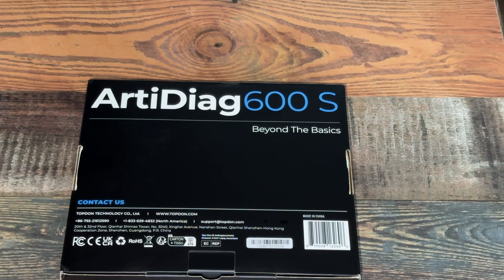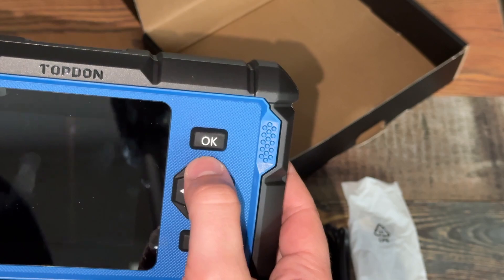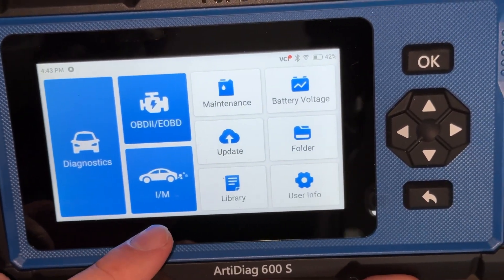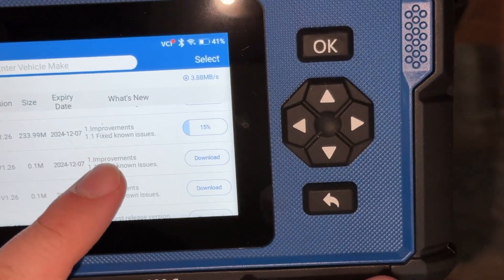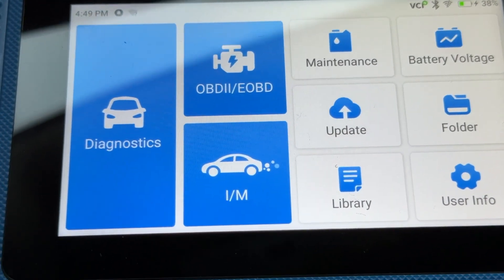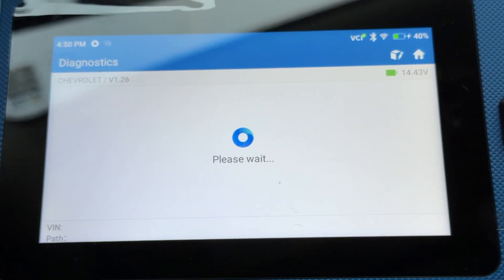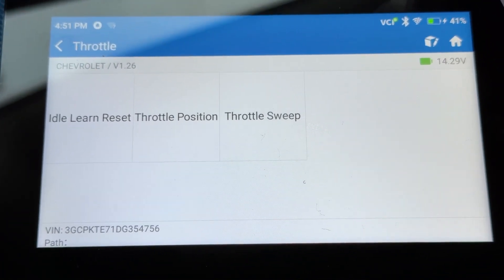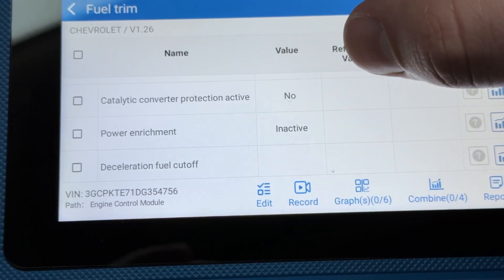TOPDON AD600S Scanner with 8 Reset Services, Oil/Brake/BMS/SAS/DPF/TPMS Reset/ABS Bleeding/Throttle